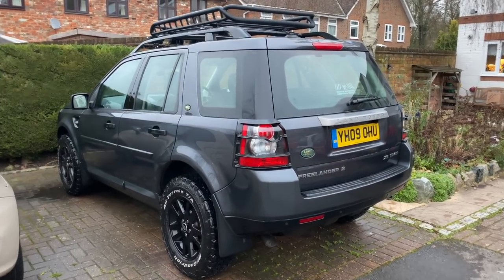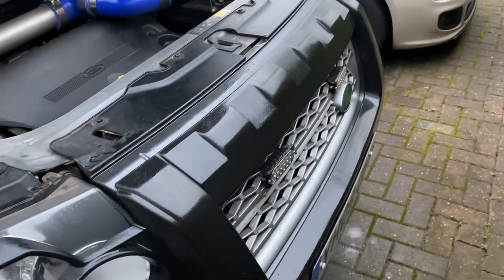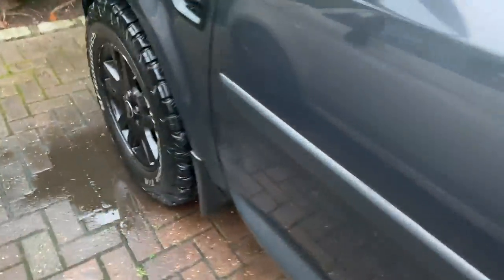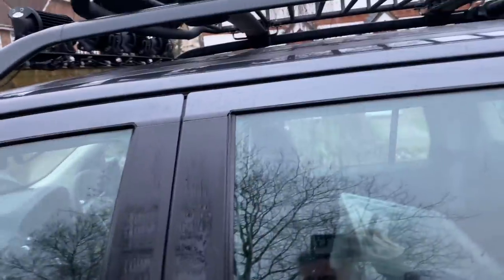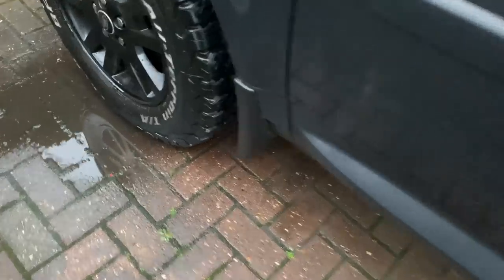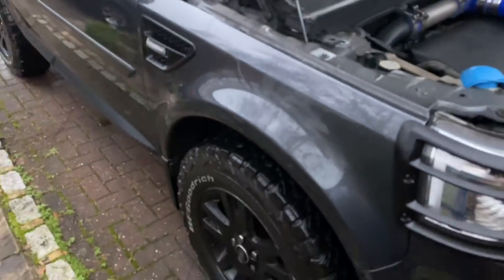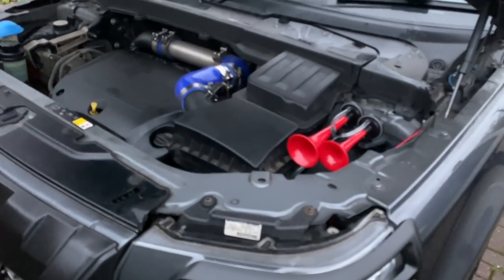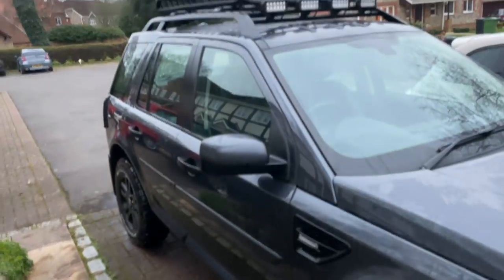Modifications on my Freelander 2 / LR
A quick guided tour of all the modifications I've done to my 2009 Freelander 2 XS since buying it 8 years ago.